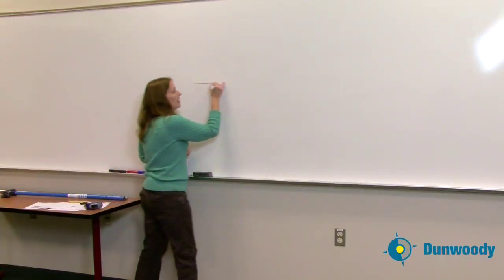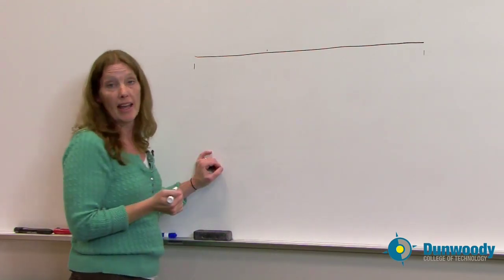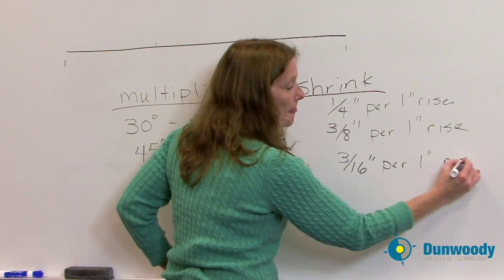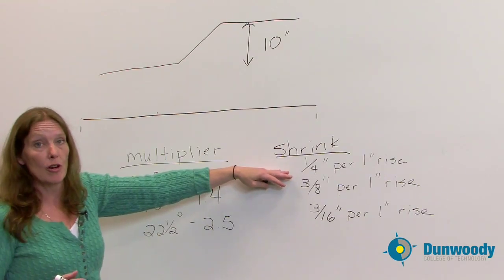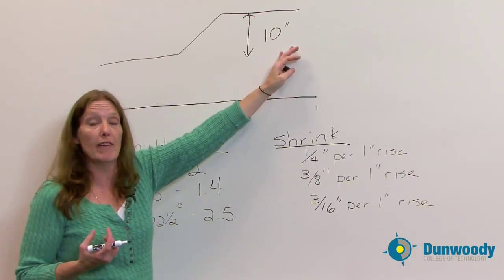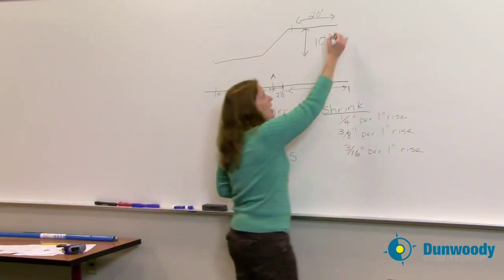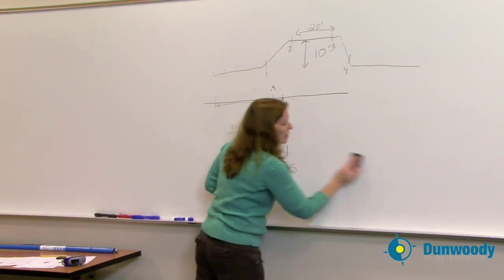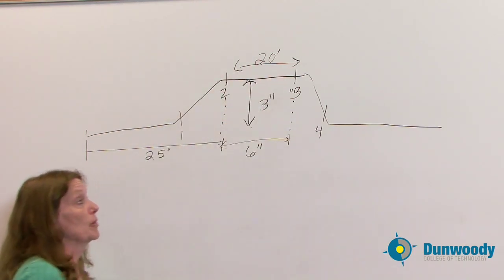Bending Conduit Part 3 of 5 (Polly Friendshuh)